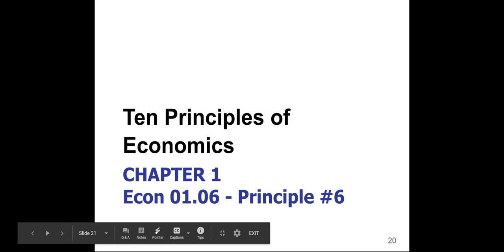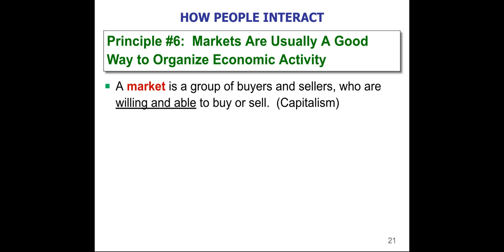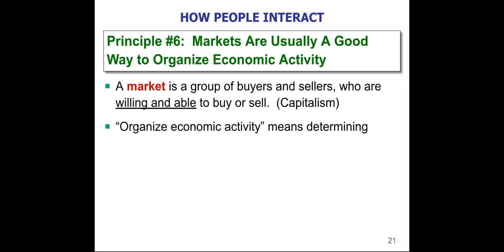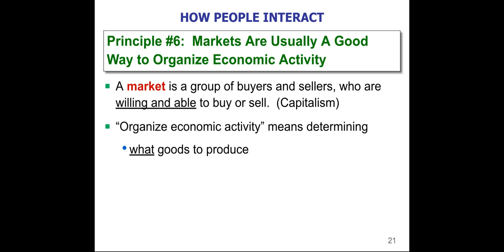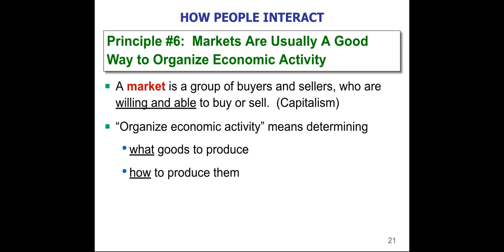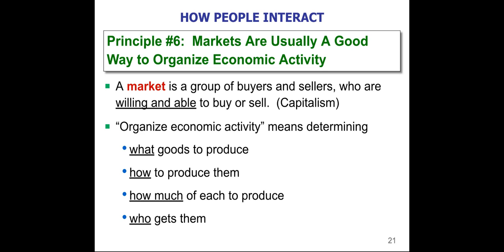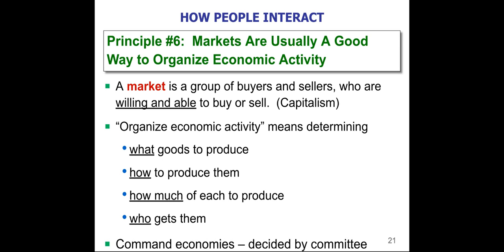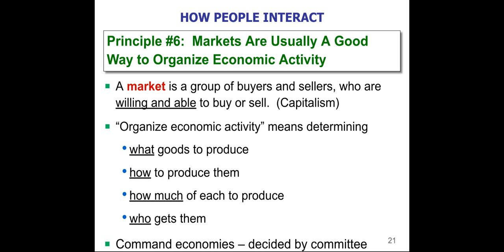Econ 01.06 - Principle #6 Markets